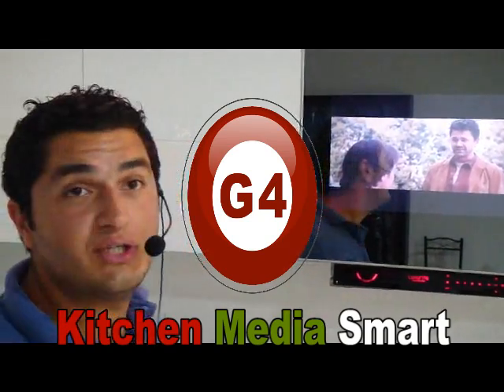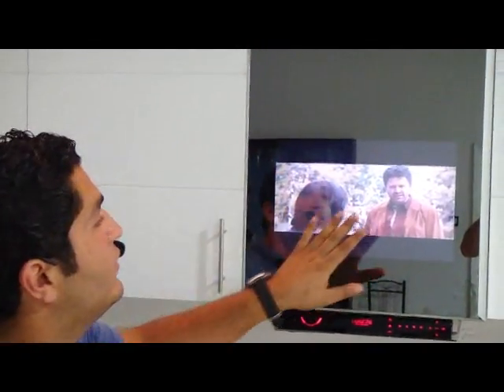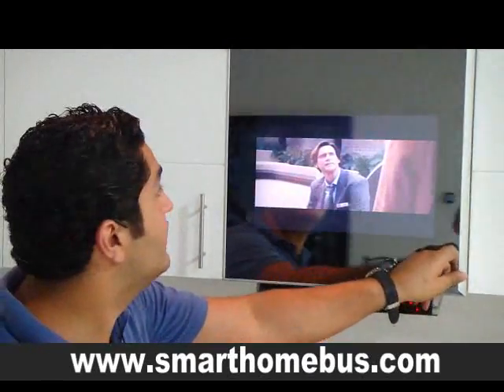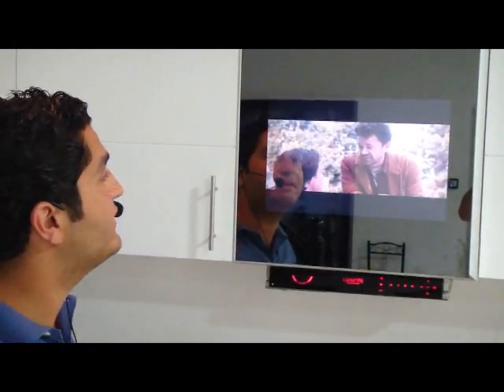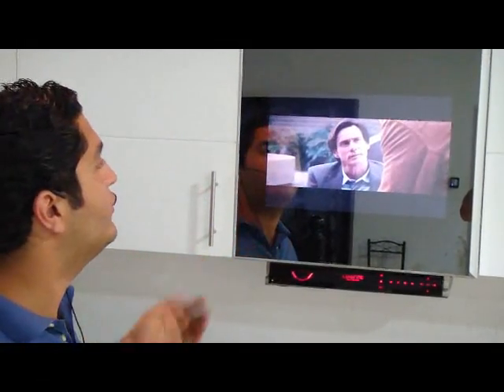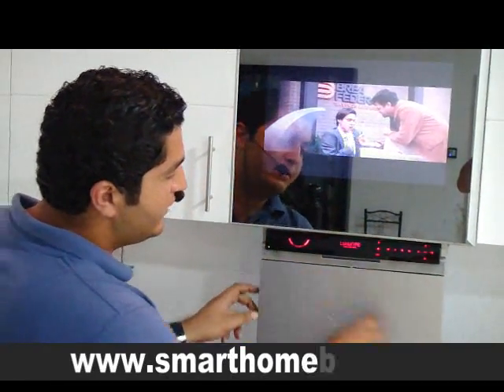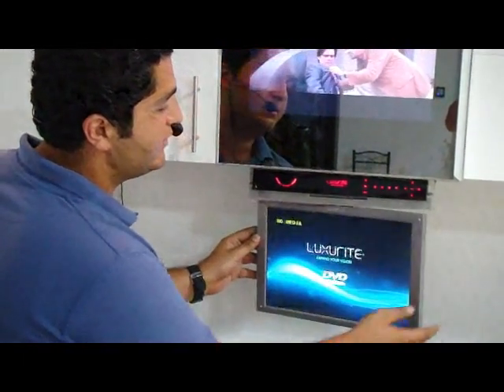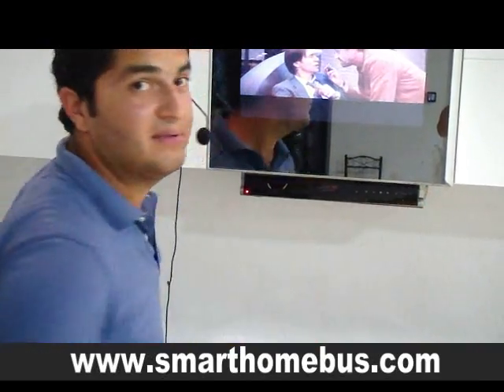Kitchen Media Smart Solutions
Mirror Kitchen cabinet with PC, DVD, and Aux. Kitchen flip top TV with DVD